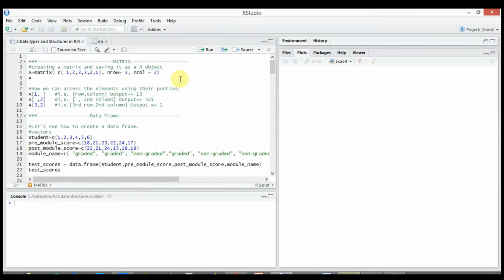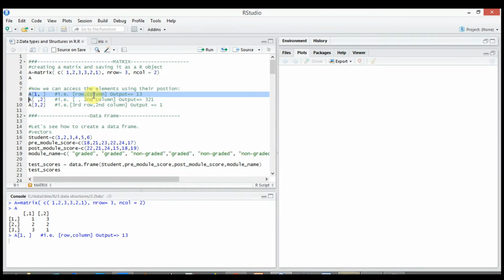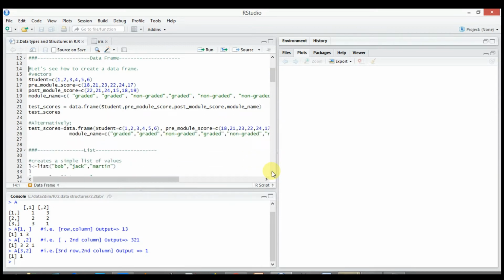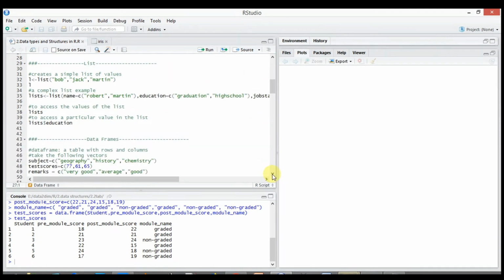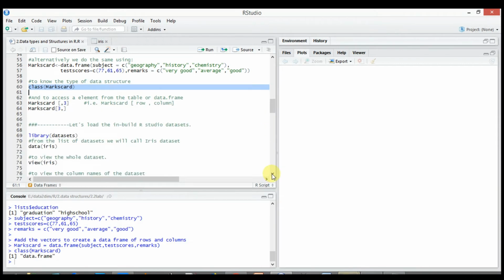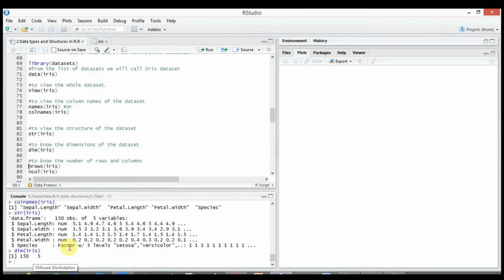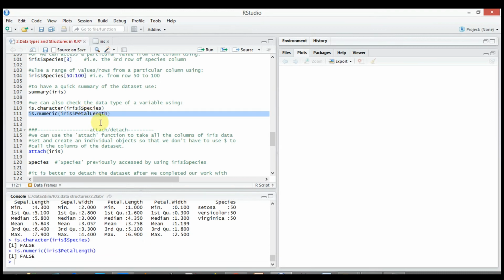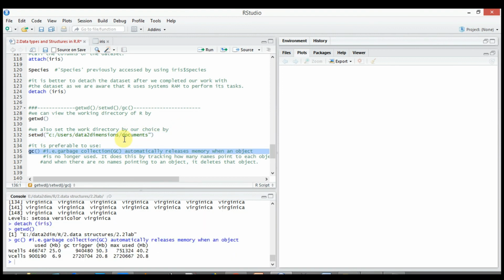Data types and Structures in R Studio (Lab)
Learn and perform the foundations of data types and their structure.

Thanks, for your time, if you enjoyed this short article there are tons of topics in advanced analytics, data science, and machine learning available in my medium repo.